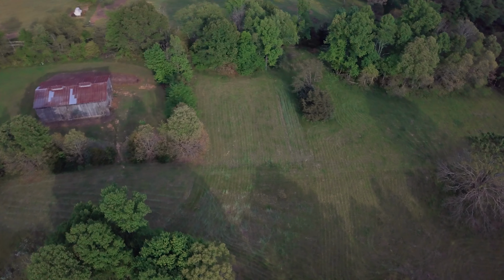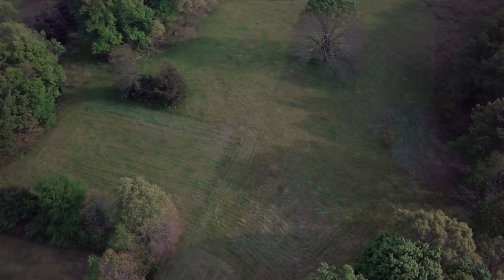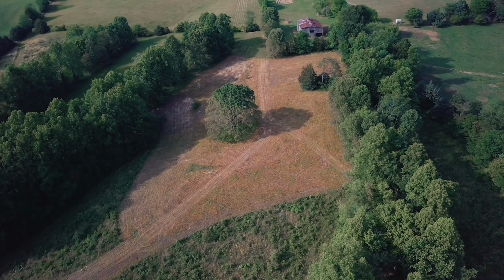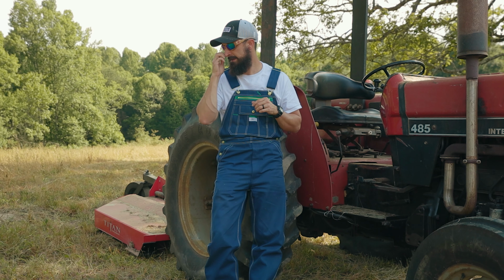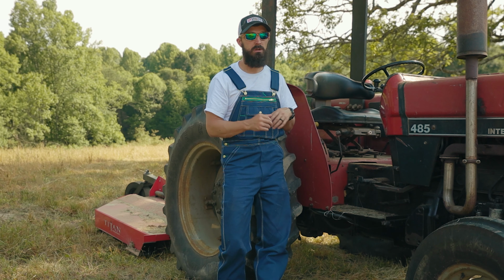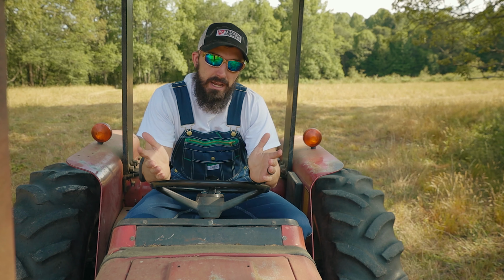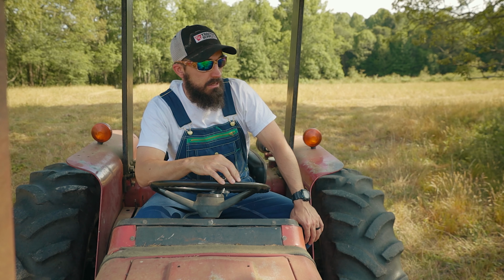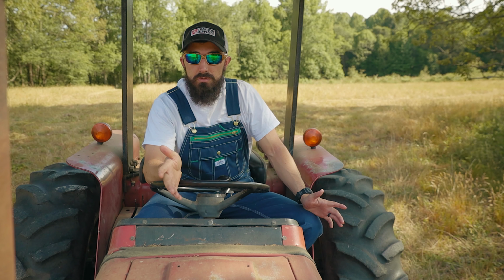Food Plot Weed Control - Step 1 to a good Food Plot in the Fall!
In this video, I walk you through the steps I take to prepare ground that will be a fall food plot. You have to give your crop the best chance to succeed by first eliminating the weeds, or competition for resources. I did this with a simple ATV sprayer with a boom attachment.I also show a follow up of the success/status of the food plot preparation.

Main Camera I use
My favorite Drone
Favorite Action Camera
Soil PH Test Kit
ATV Mounted Spreader
Fimco ATV Sprayer
My Chainsaw
Bar & Chain Oil
Similar Angle Grinder
Rustoleum Rust Reformer
Rustoleum Spray Paint